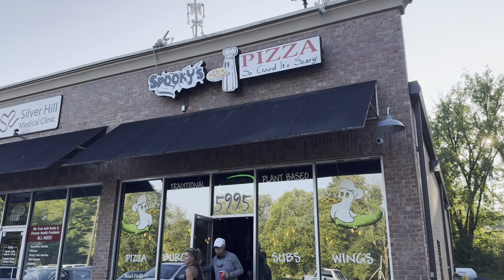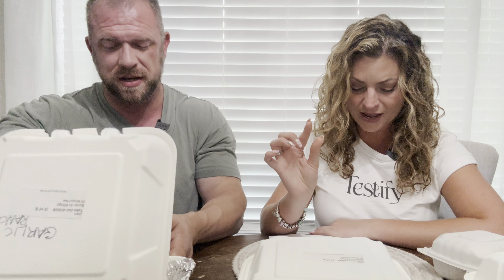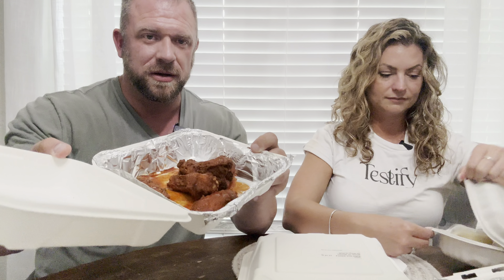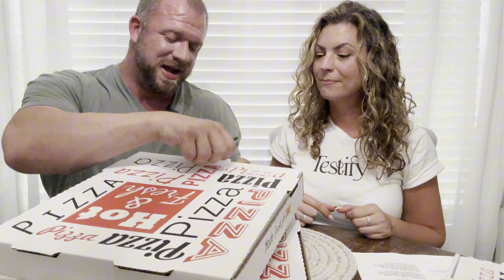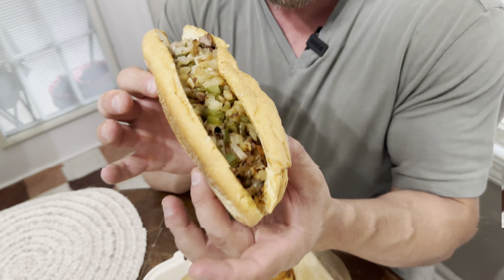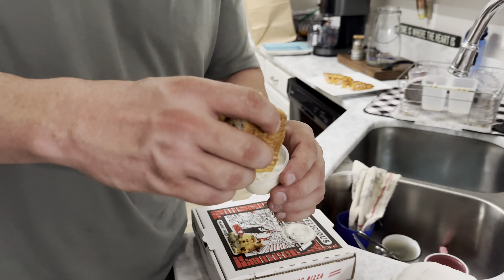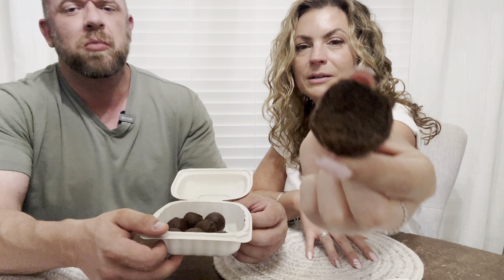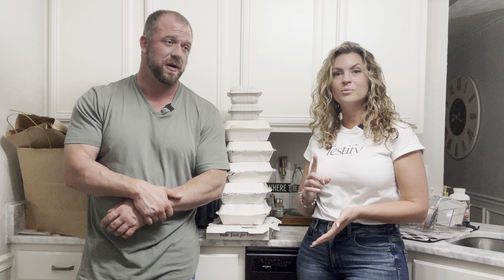Is Spooky's the Best Pizza in Murfreesboro?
Ever had Spooky's Pizza and Grill? If not, you need to. Their pizza is killer! Not to mention they offer all kinds of other items on their menu... and their wings, big yes!!!

We had some fun with this video and shot it more in a vlog format (instead of a straight food review). Let us know what you think!